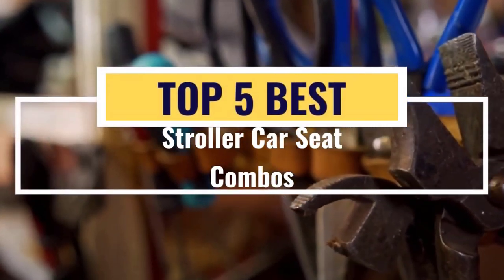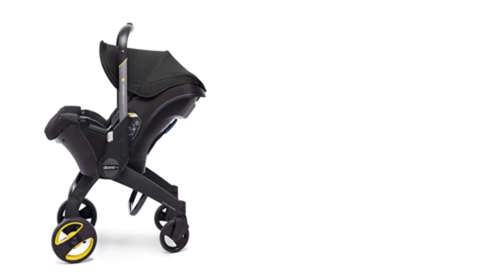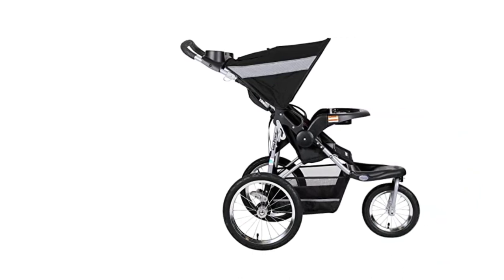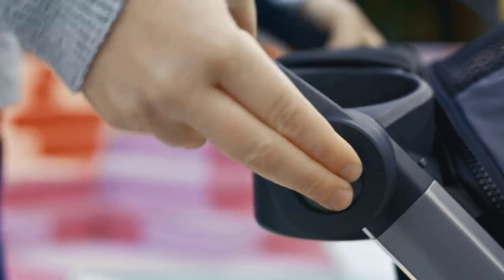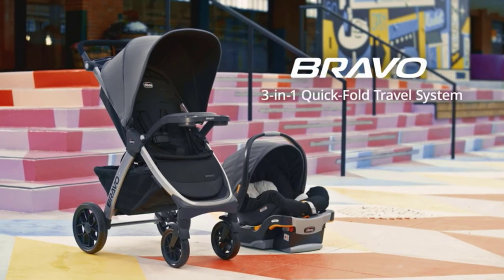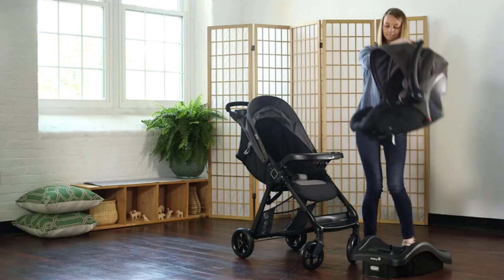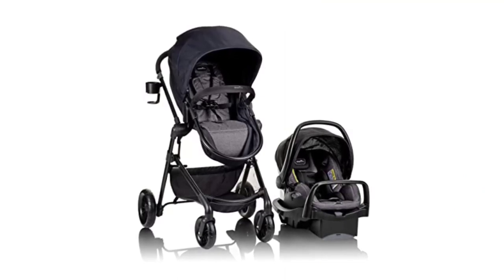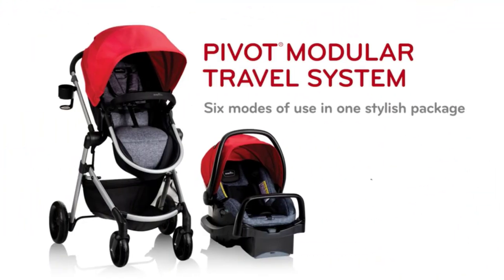best baby stroller car seat combo-Top 5 best baby stroller car seat combo in 2023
All Product Links:

1. Doona Infant Car Seat & Latch Base

2.Baby Trend Expedition Jogger Travel System

3.Chicco Bravo Trio Travel System

4.Safety 1st Smooth Ride Travel System with OnBoard 35 LT Infant Car Seat

5.Evenflo Pivot Modular Travel System With SafeMax Car Seat